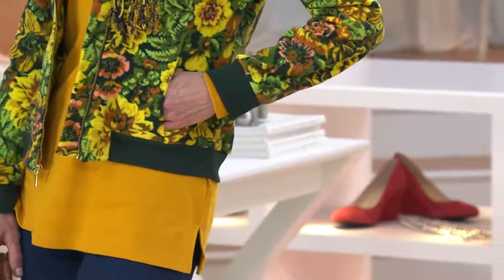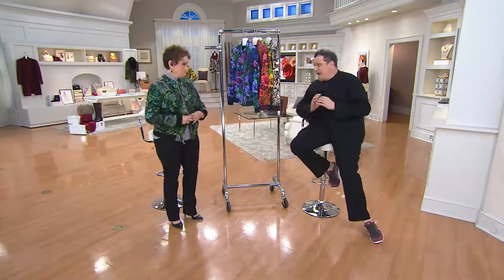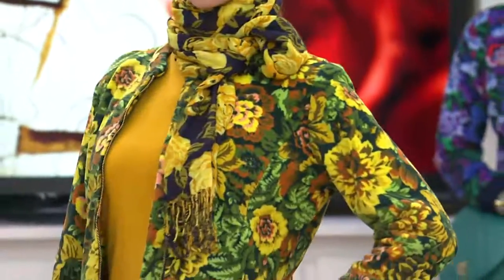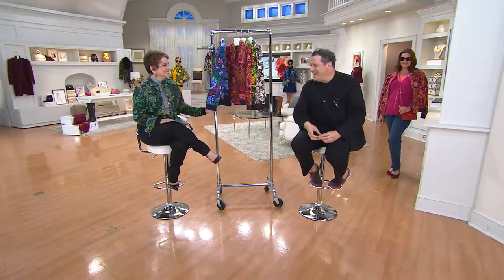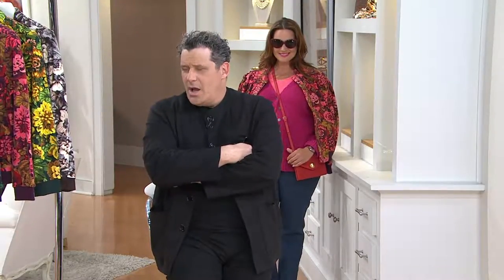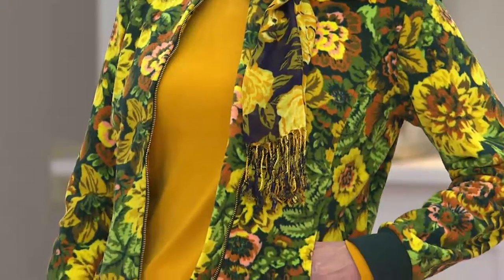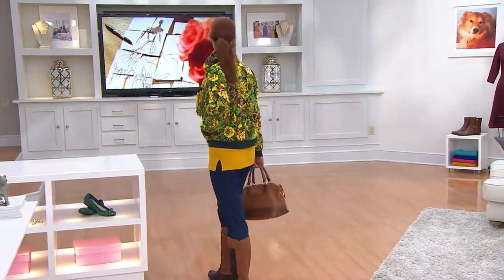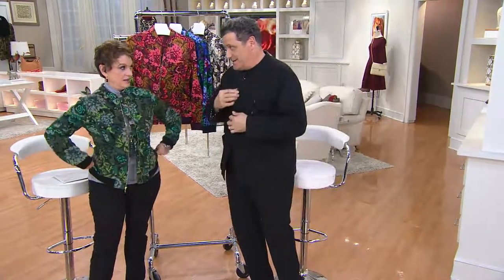Isaac Mizrahi Live! Printed Floral Fleece Bomber Jacket with Jane Treacy